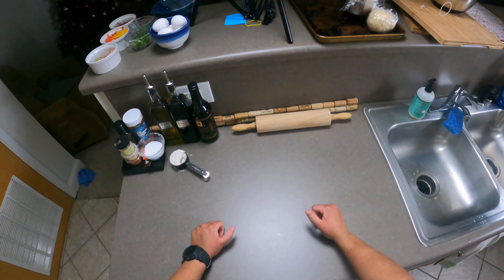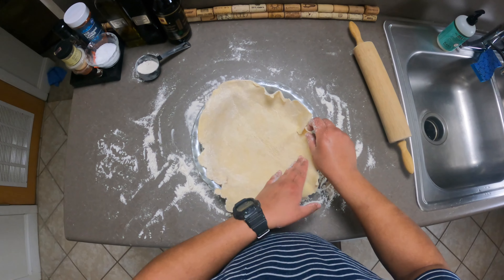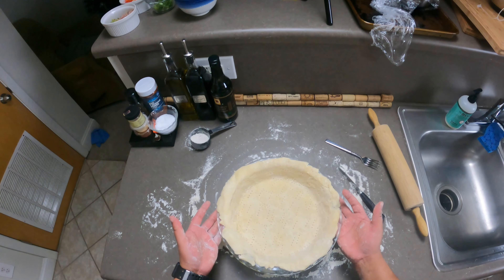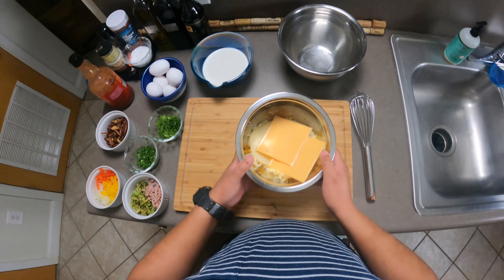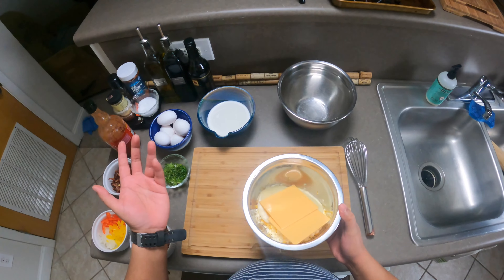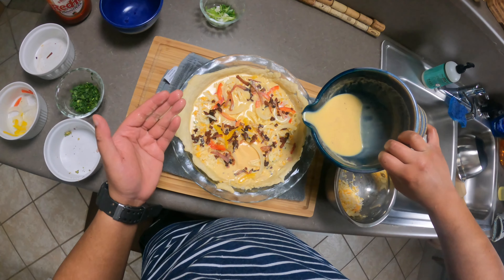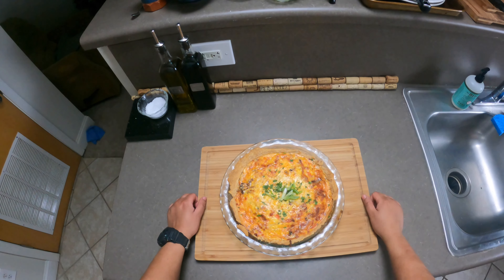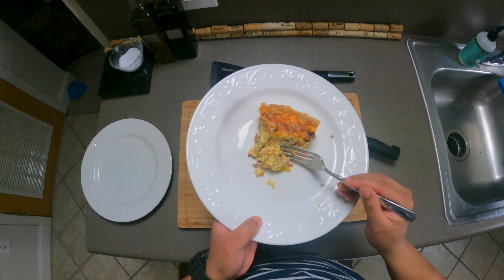How to make quiche!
Hello Everyone! Today we are rocking with some breakfast for dinner and what's for dinner is some freakin quiche, an oldie but goodie. The recipe turned out great! I am NOT a baker! I get all of my doughs and stuff in the bakers lane made for me. moving forward upon massive request I will start dipping my toes in that arena and start giving some tutorials for you all but until then (Movie Magic). I hope you all enjoy! Take care and I will catch you in the next one:)